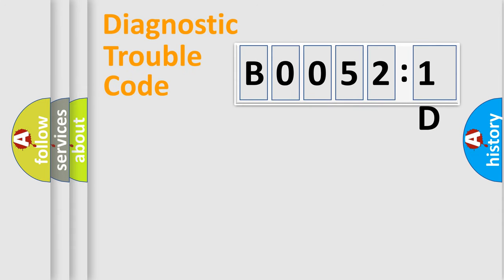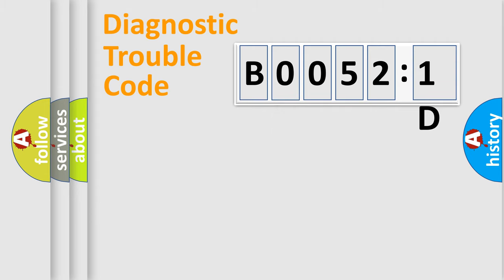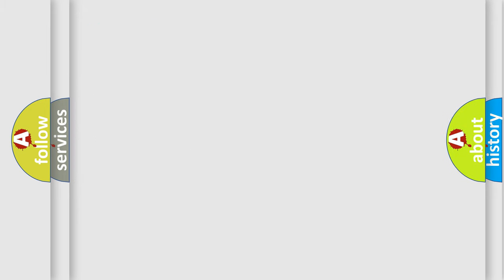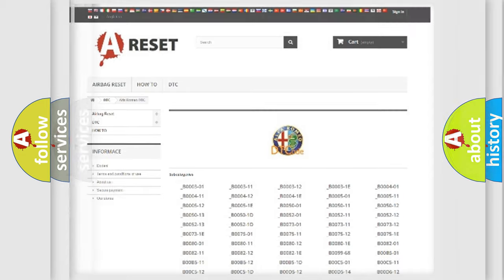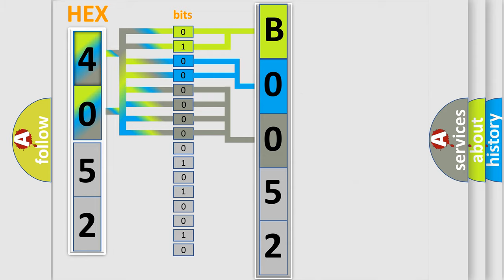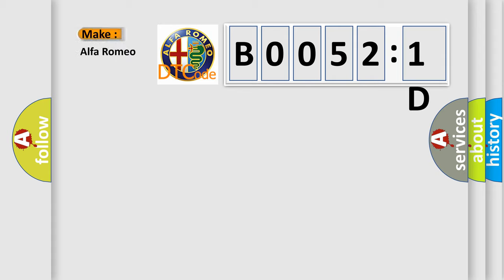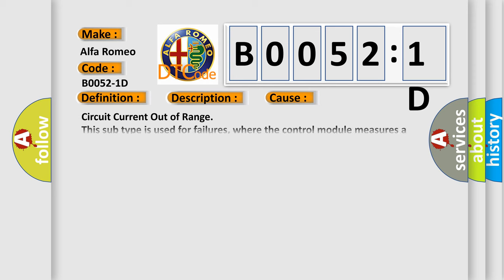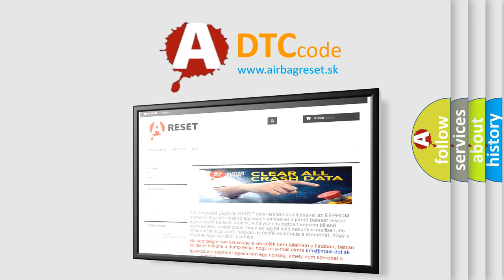DTC Alfa-Romeo B0052-1D Short Explanation